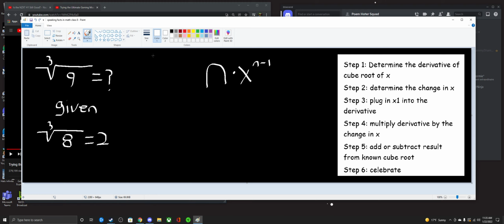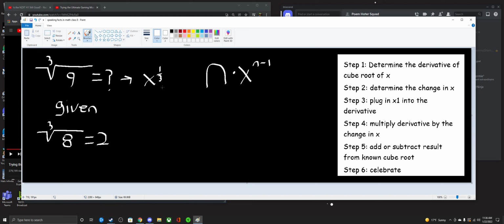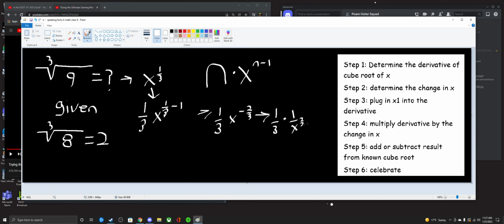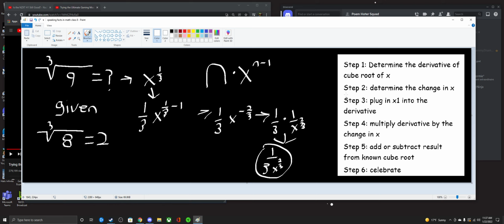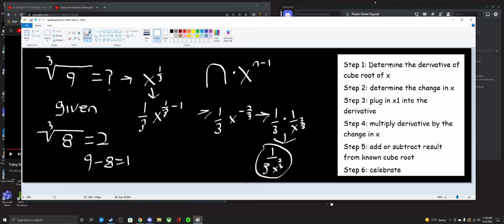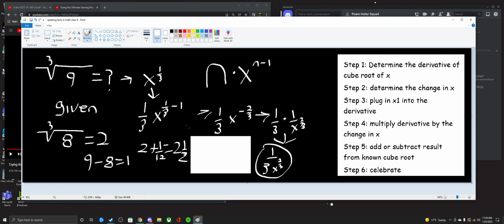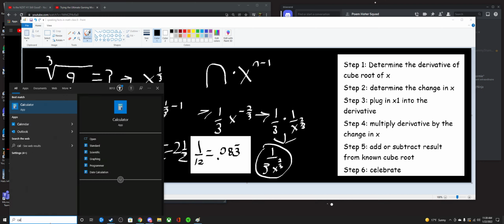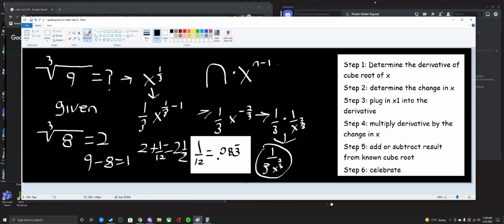estimating cube roots be like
how to estimate cube roots (made easy) (tutorial)